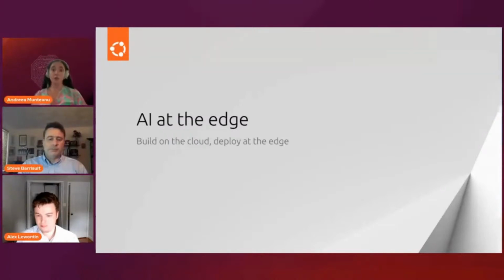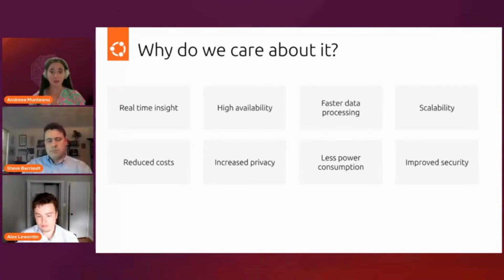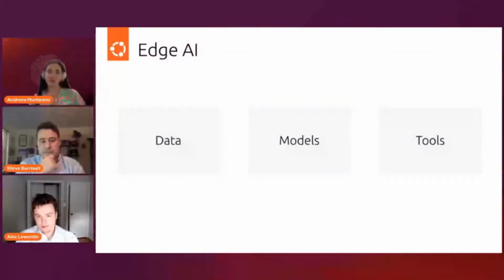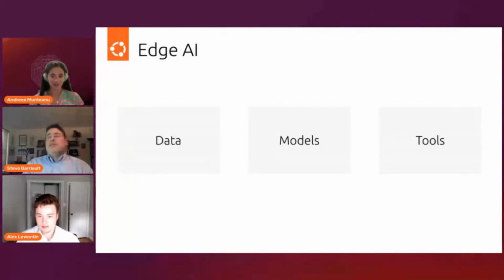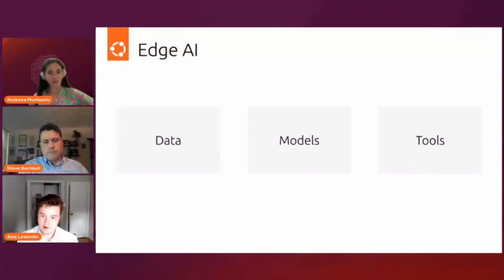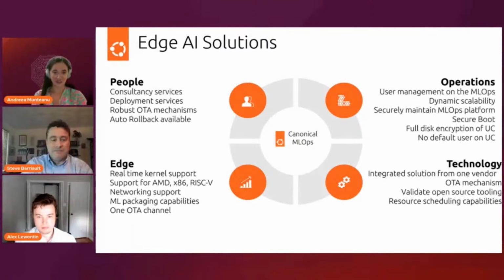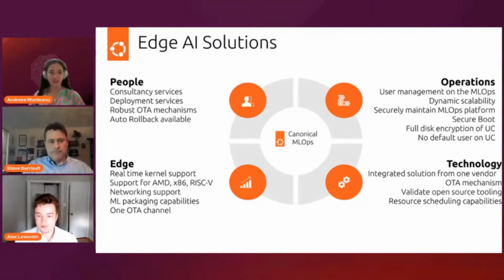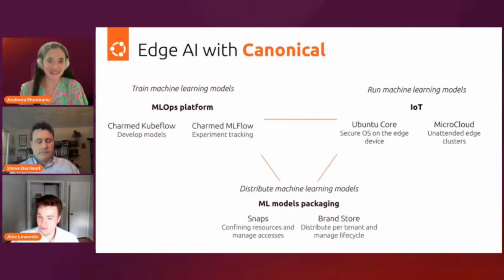AI on the Edge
As AI dominates the tech stage, the intersection of Internet of Things (IoT) and artificial intelligence is taking centre stage. From AI-powered healthcare instruments to autonomous vehicles, there are many cases where artificial intelligence can be used and benefited from on edge devices. However, building an end-to-end architecture to enable such a solution comes with different challenges to other AI stacks, both in training models and in deploying them to the edge.

Building AI applications for edge devices brings numerous benefits, including cost optimisation, real-time insight and task automation. Beyond the usual challenges of latency, security or network connections, organisations struggle to identify the use cases that bring the best return on investment and define the most suitable architecture. Properly defining your architecture is especially important to ensure you factor in the two most vital building blocks of AI at the edge –, one in the data centre, where models are trained or optimised; and one at the edge, where models are packaged, deployed and updated – into your products or services.

Open source solutions enable edge devices in different ways. From operating systems to ML platforms, enterprises can choose from a wide variety of solutions. This abundance of choice can be overwhelming, leading to organisations delaying decisions and not scaling their AI at the edge initiatives.

Join Andreea Munteanu, Product Manager for AI, Steve Barriault, VP of IoT Field Engineering and Alex Lewontin, IoT Field Engineering Manager, to discuss AI at the edge.

During the webinar, you will learn:

🔸The main challenges rolling out AI at the edge and how to address them
🔸How to secure your ML infrastructure, from the data centre to the edge
🔸Key considerations to start and scale your ML embedded projects
🔸Benefits of running AI at the edge
🔸Common use cases and how to get them started quickly
🔸Role of open source in the Edge AI space